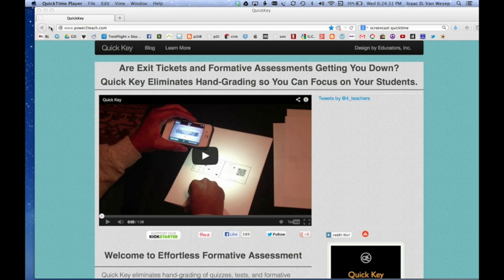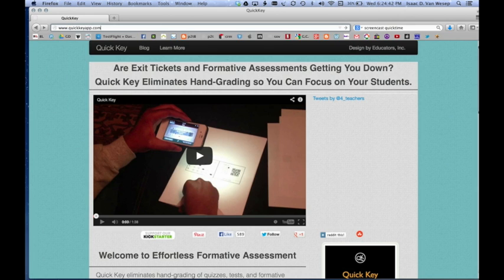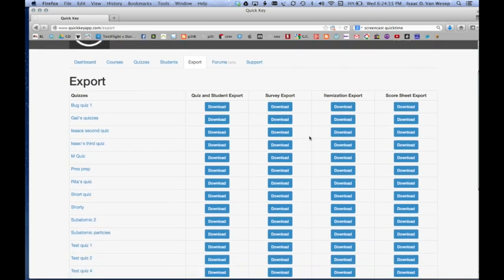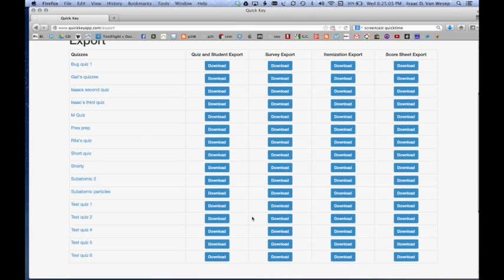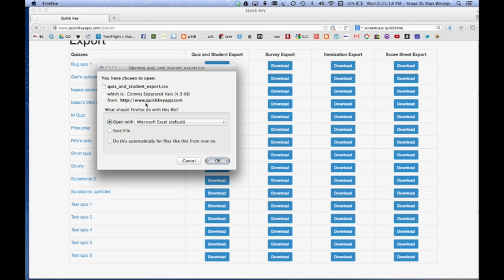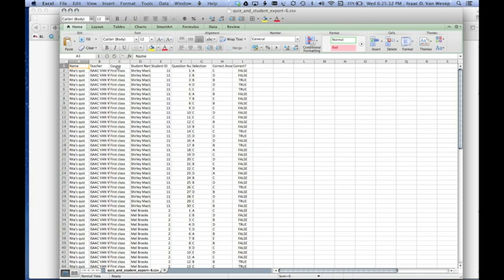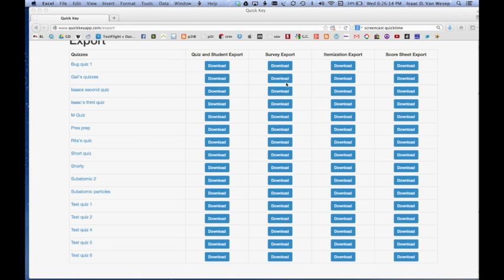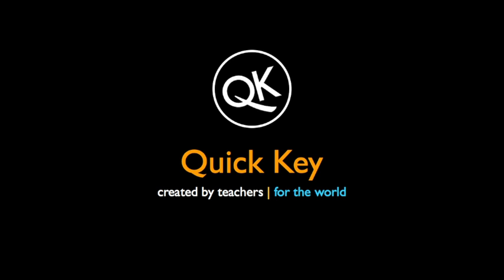Tutorial - Export Quiz Data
This video is about Tutorial - Export Data